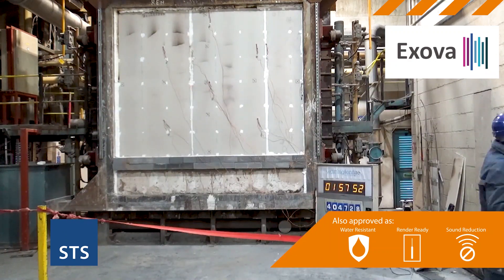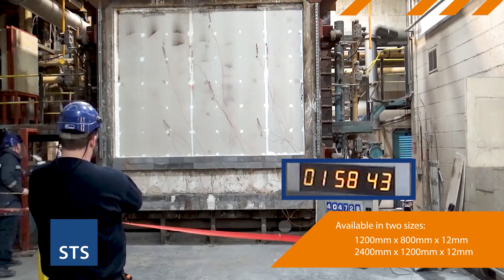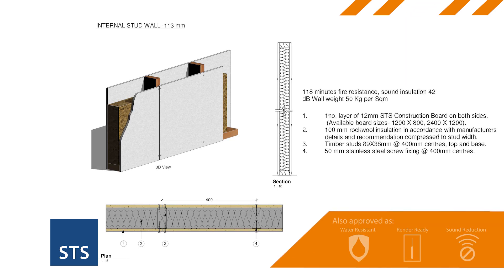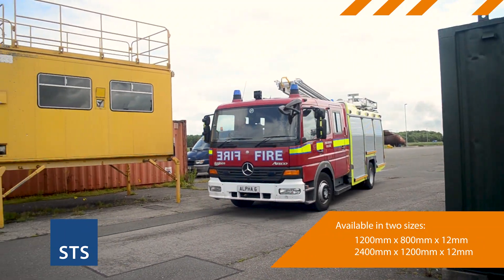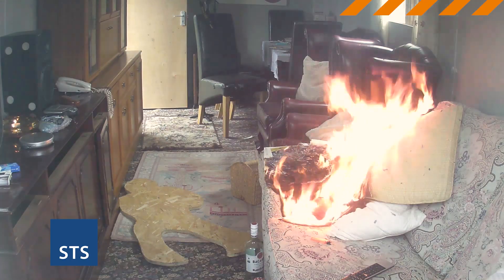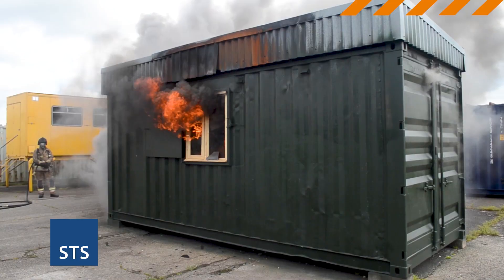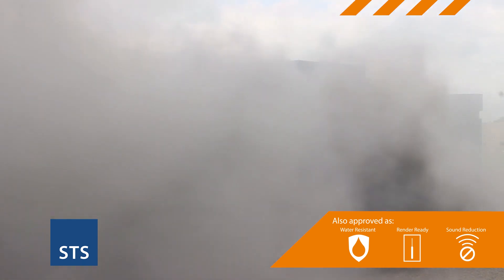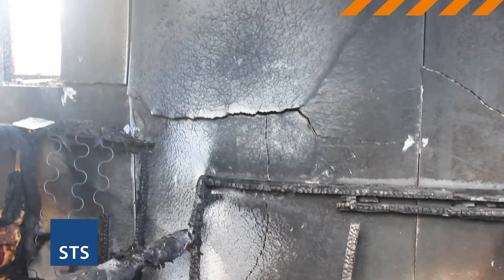12mm STS Construction Board | Fire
One Board - Multiple Applications
Our STS 12mm boards are versatile and work in most applications, this video is the first of a series of videos that talk through a specific area and how our 12mm Board measures up. Let's talk about FIRE!